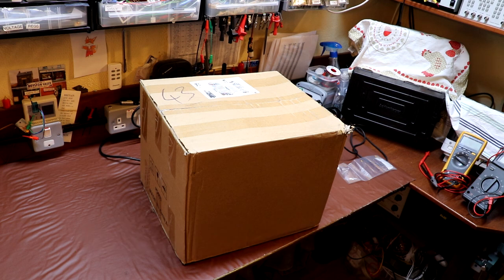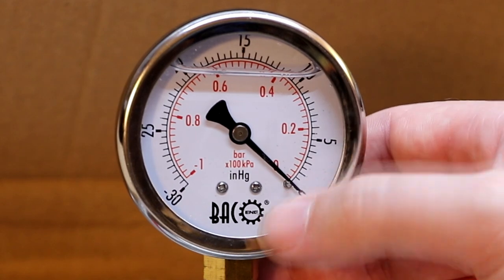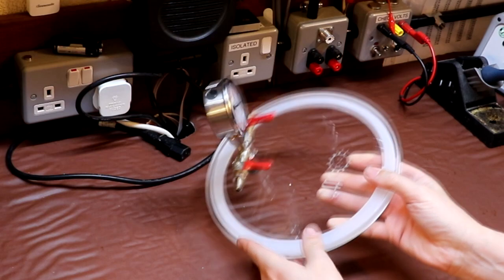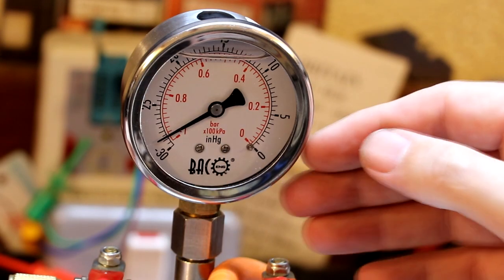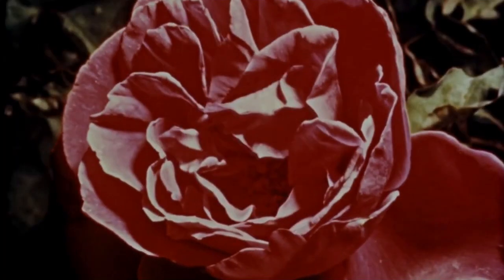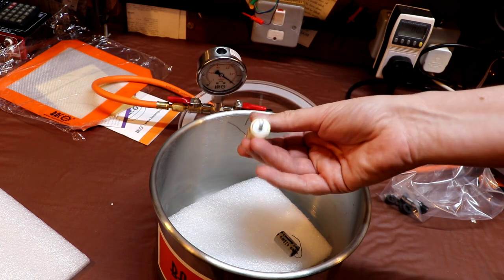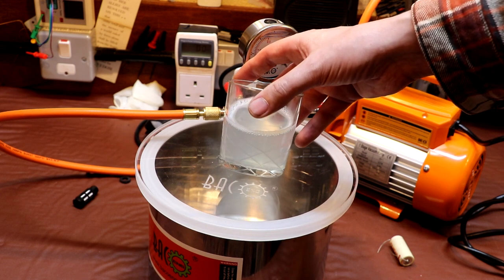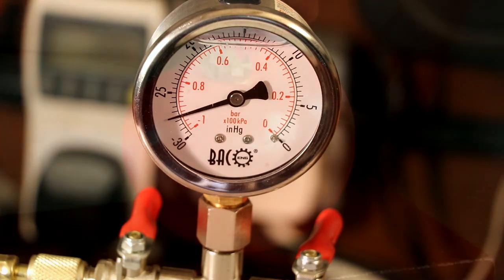BACOENG Vacuum Pump And Chamber Kit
Amazon BACOENG 6.8 Liter Vacuum Chamber Kit